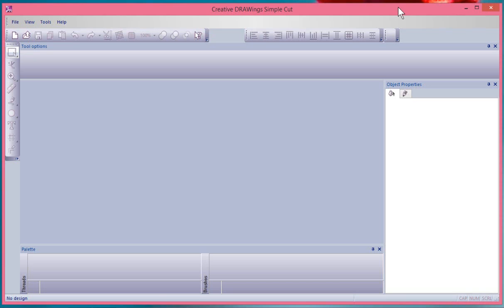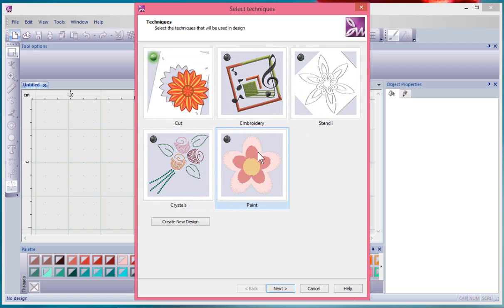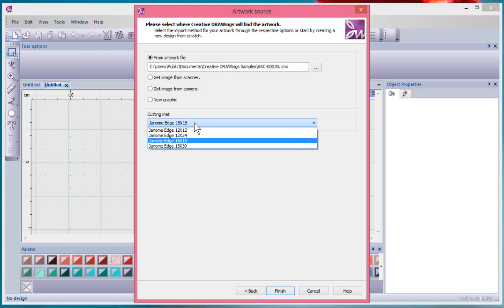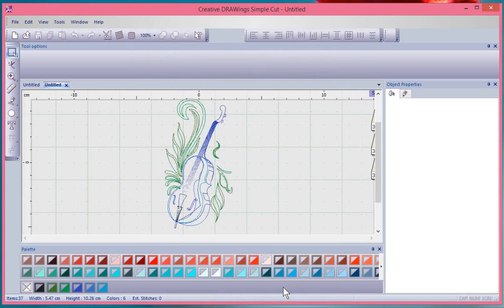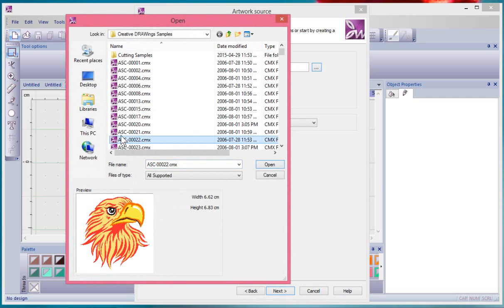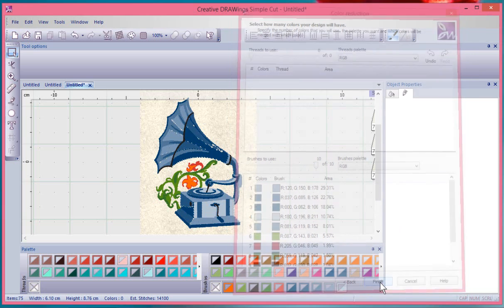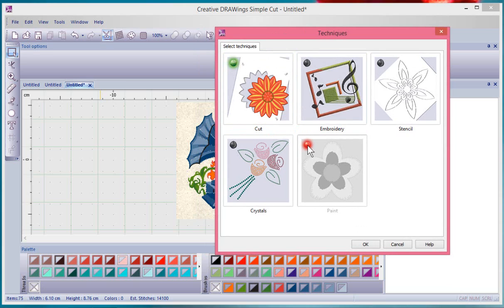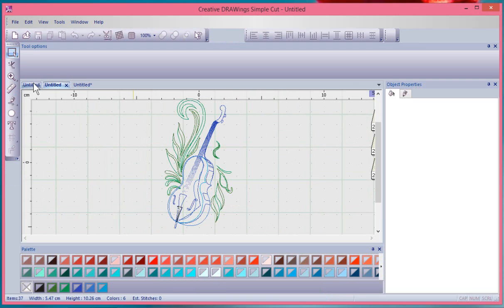How to create a New File in Artistic Software Version 7.1